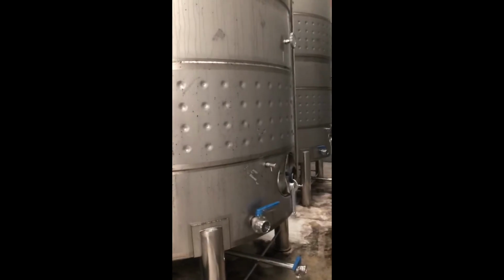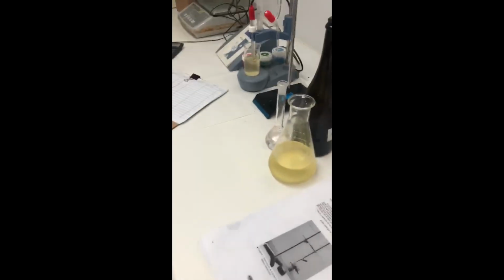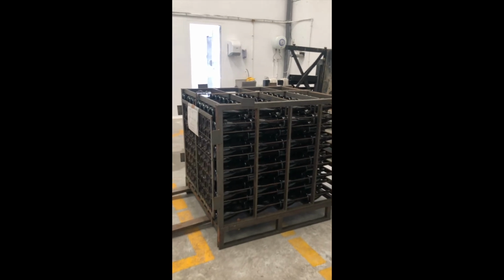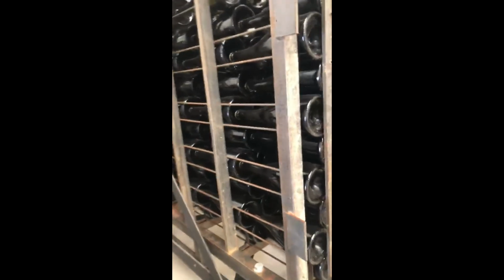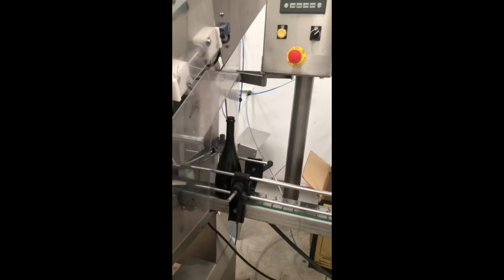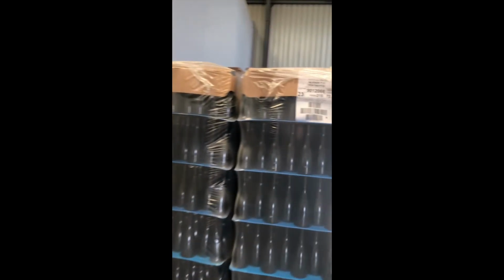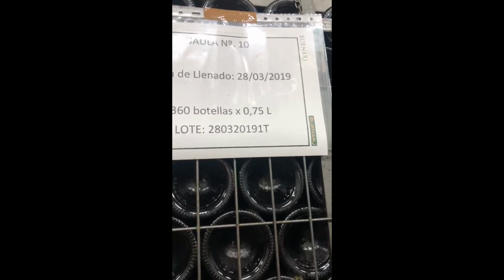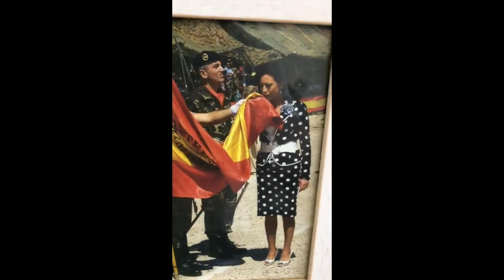A Vegasud Tour Montemayor, Andalusia, Spain September 2020 2